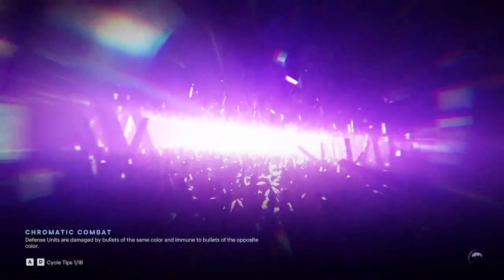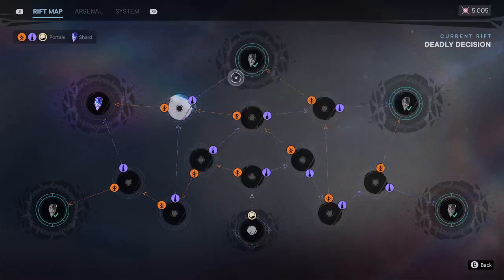Far Cry 6 Lost Between Worlds Deadly Decision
Deadly Decision is my favorite rift in Far Cry 6 Lost Between Worlds DLC. Located at the edge of the map it has portals to 2 shards. This video explains how to solve the puzzle to successfully select the door that opens the way to the final portals. The puzzle changes with each run so I will try and explain all the options so you can make your way out.